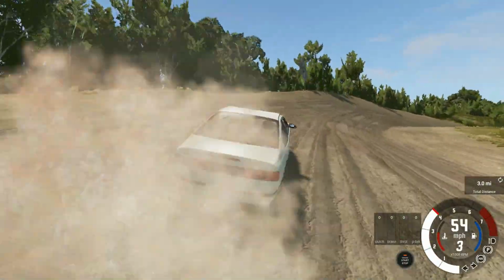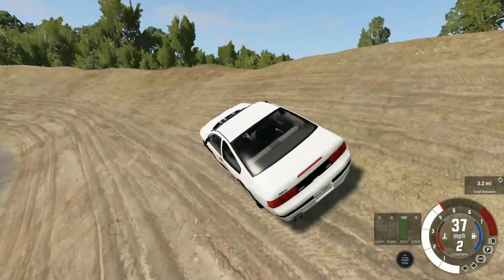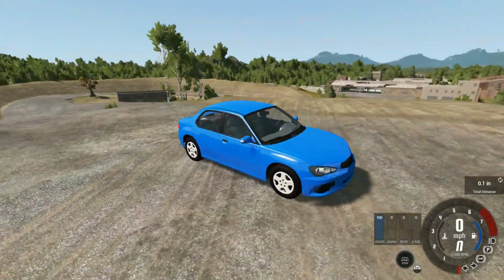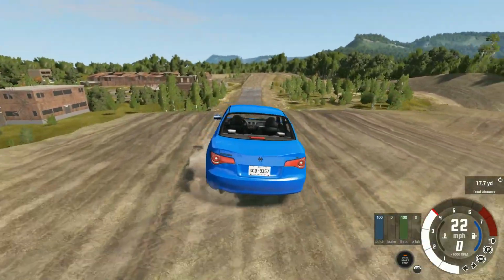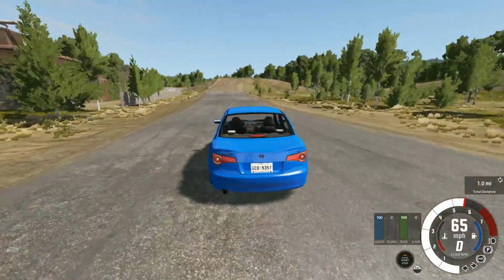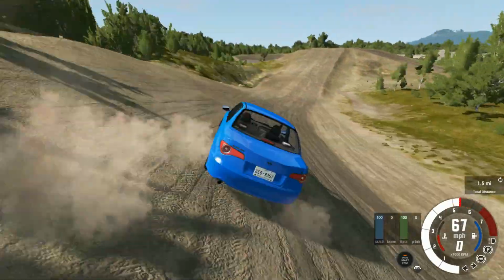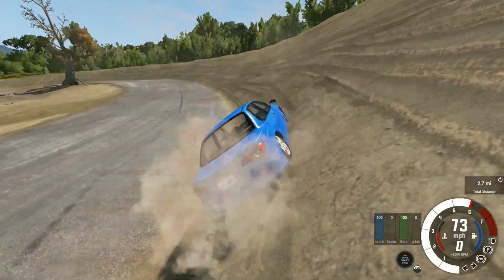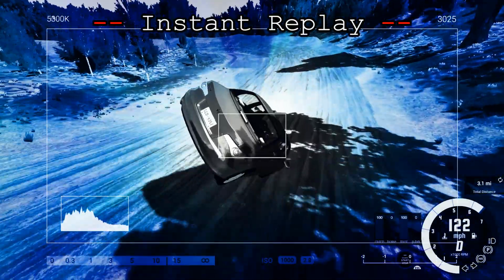Figure 8 Torture Test #4 - BeamNG Drive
Chaos riddles this episode.. and one car gets very unlucky